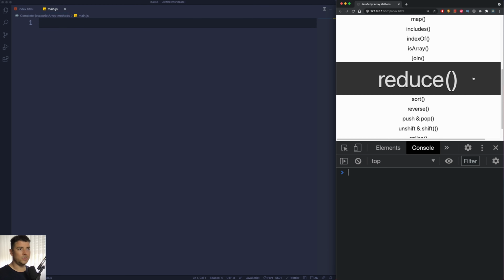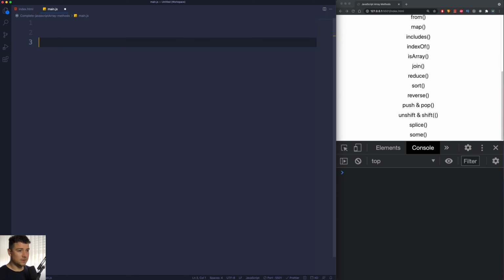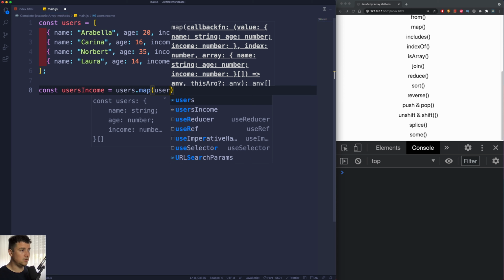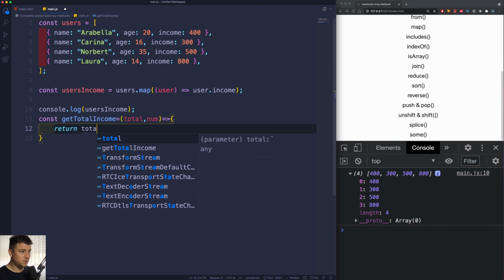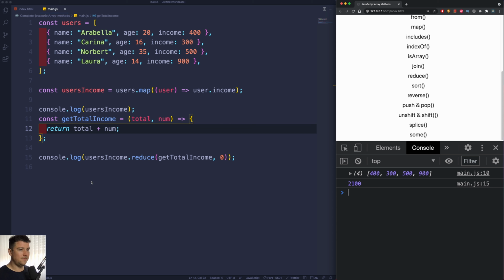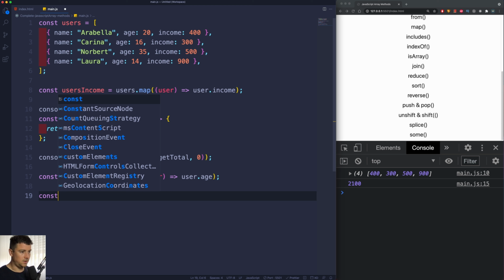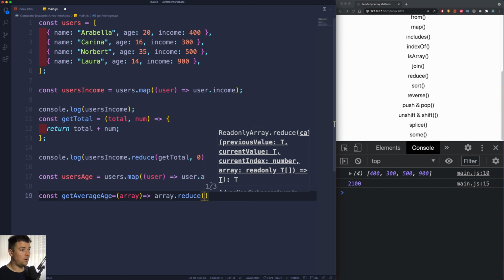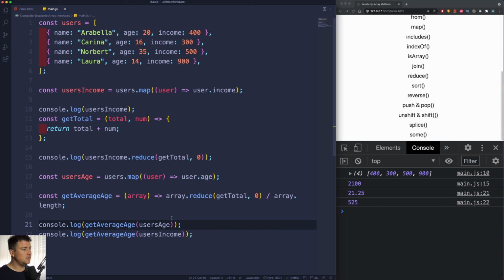JavaScript reduce Method Complete JS Array Methods Series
In this tutorial we are goin to learn about the JavaScript reduce array method. This video is part of the Complete JavaScript Array Methods guide.